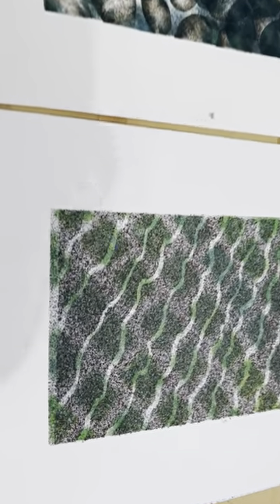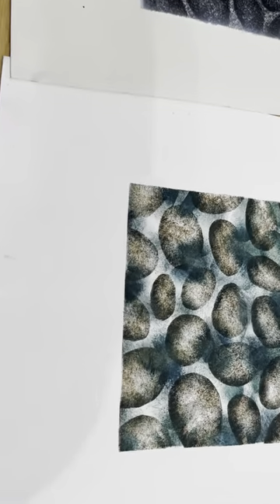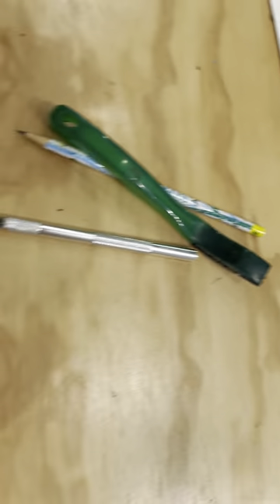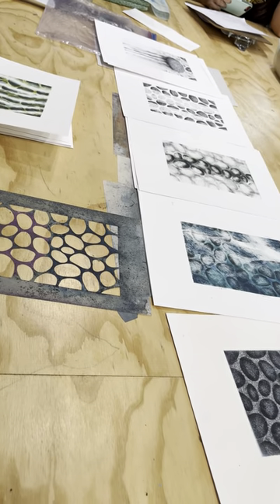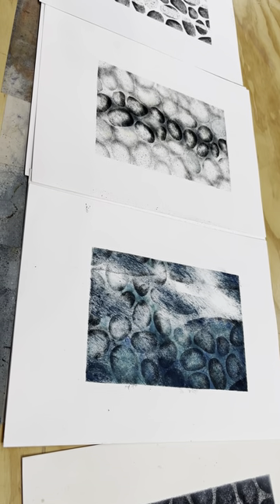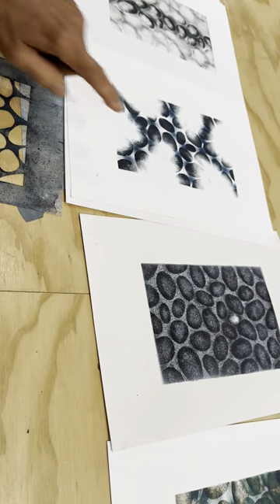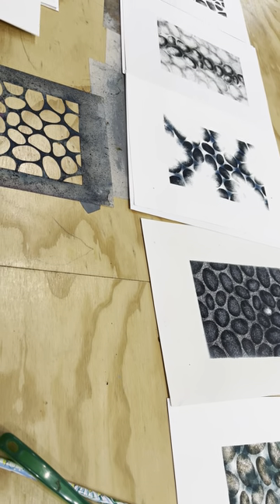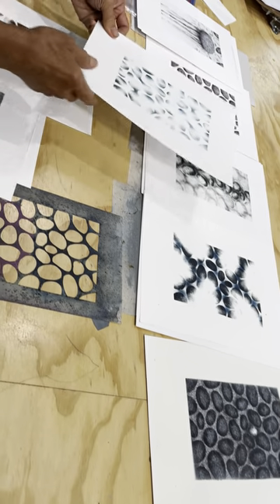Hiroki Morinoue _ pochoir /stencil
During 2023 mokuhanga workshop, Hiroki shared some of his 100+ pochoir works and the Duralar stencils.